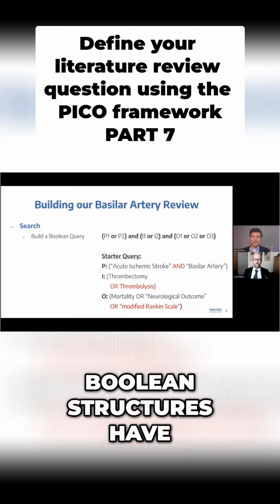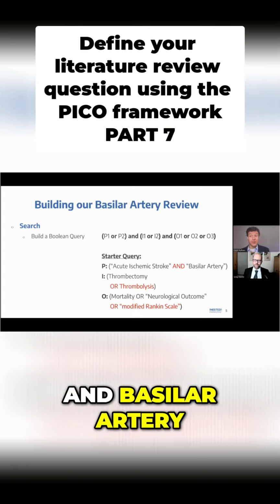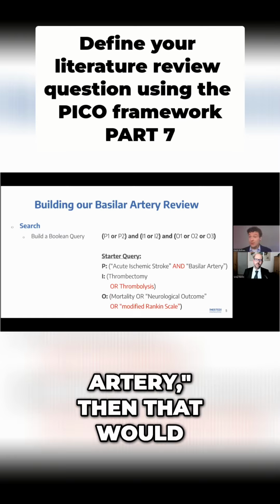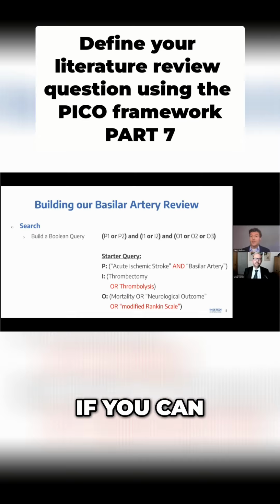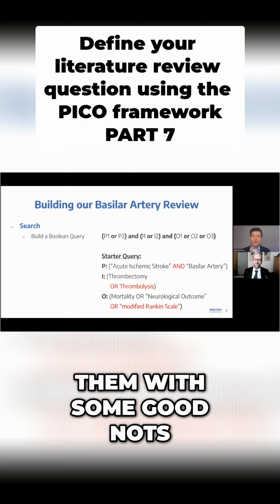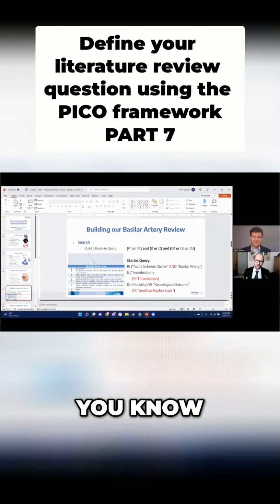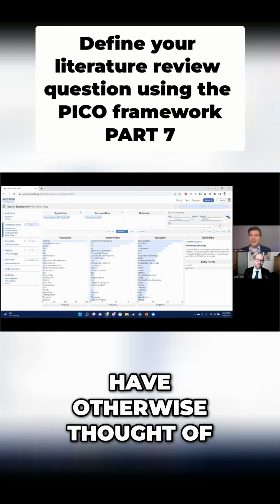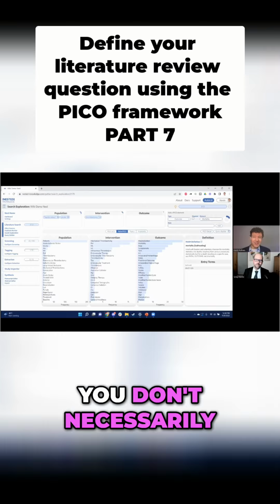Lit Review: How to Start and Master PICO Questions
Unlock effective medical research with Boolean search strategies! Structure queries with AND, OR, and NOT to refine results. Learn to expand or contract your search for meaningful answers.